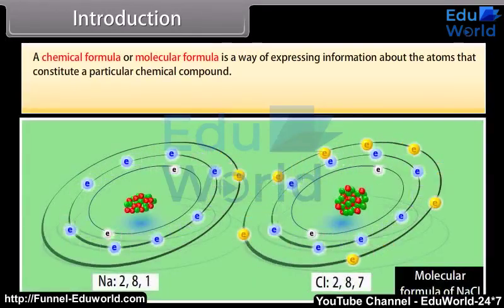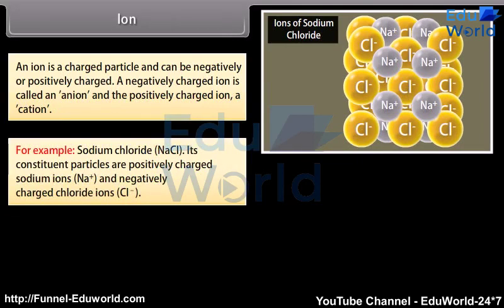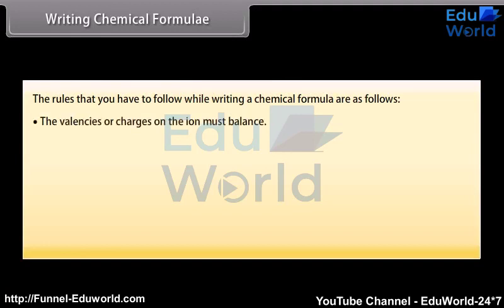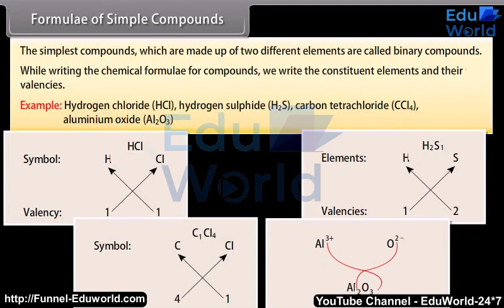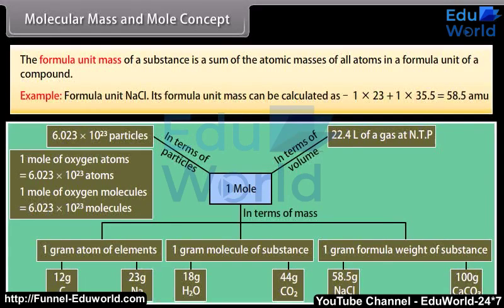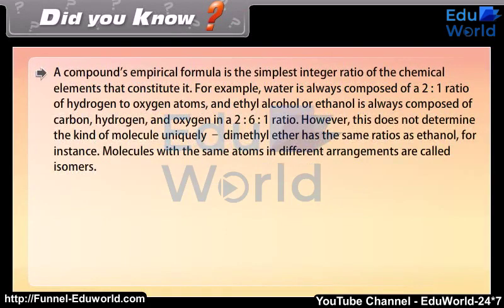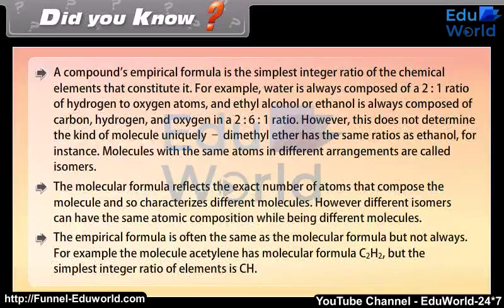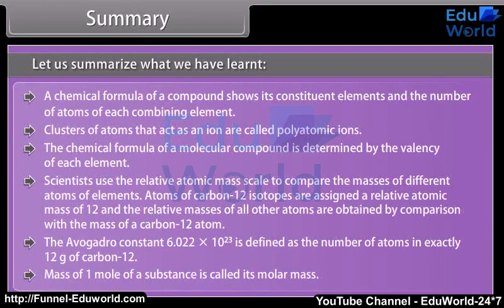Class 9th SCIENCE CHEMISTRY Atoms and Molecules II